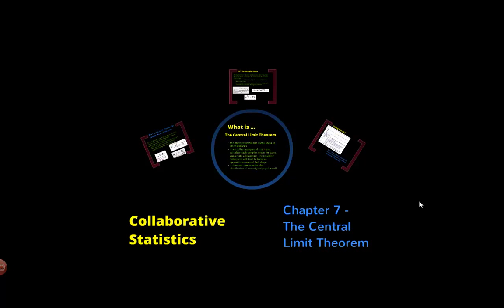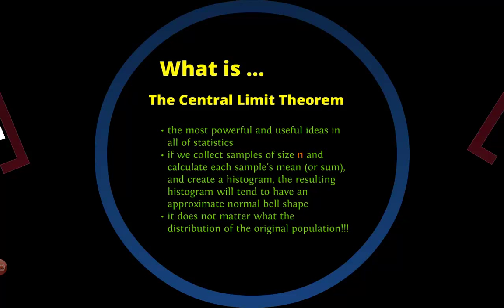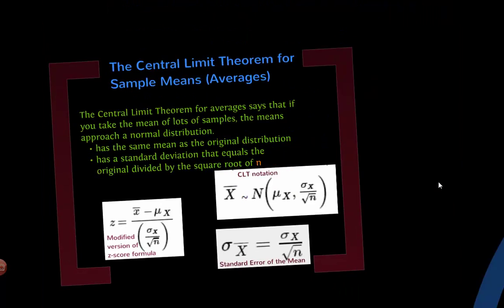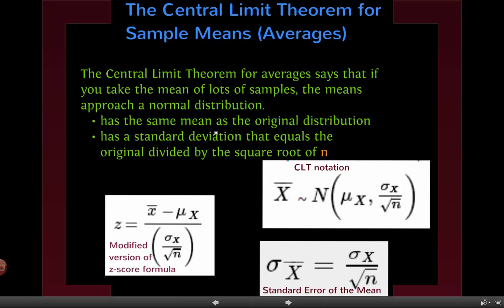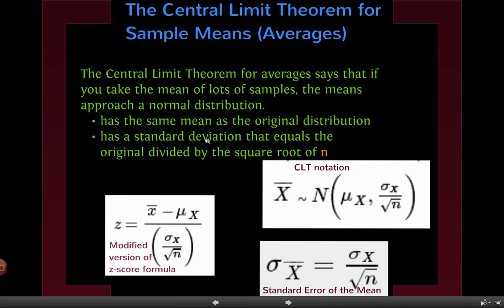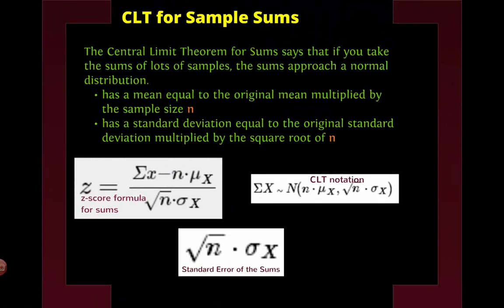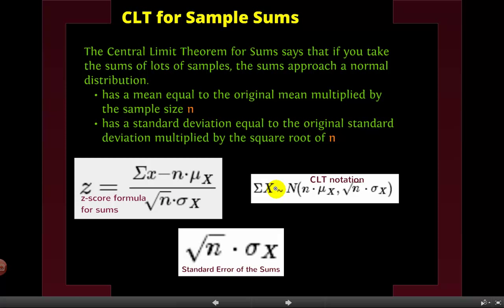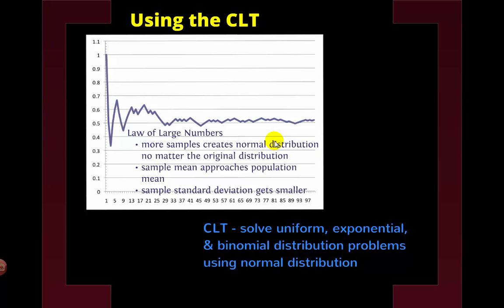Collaborative Statistics Ch 7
Central Timit Theorem